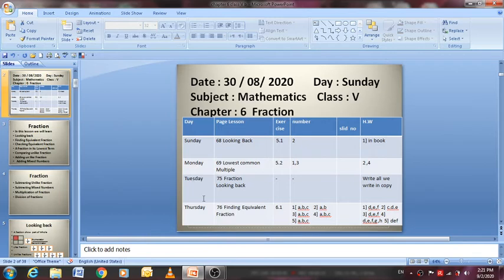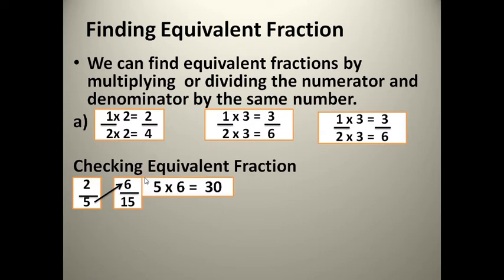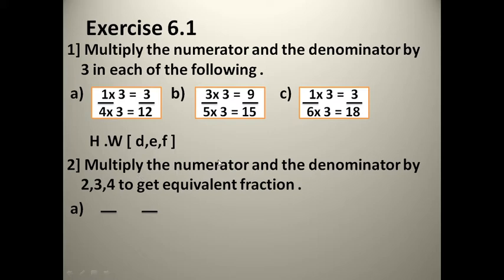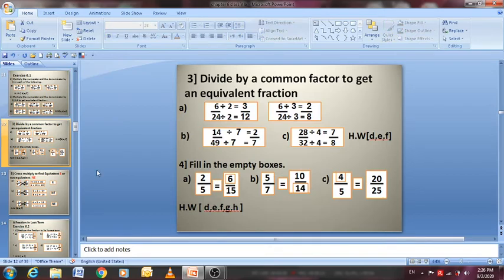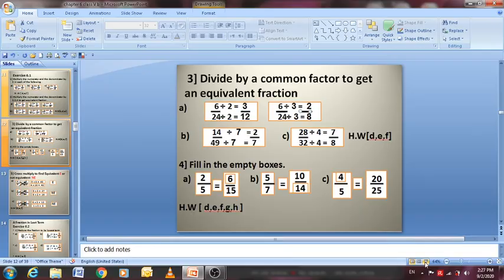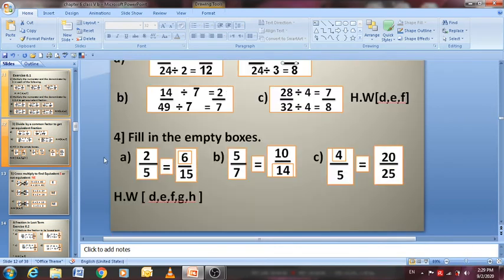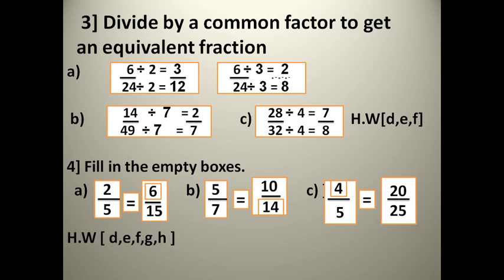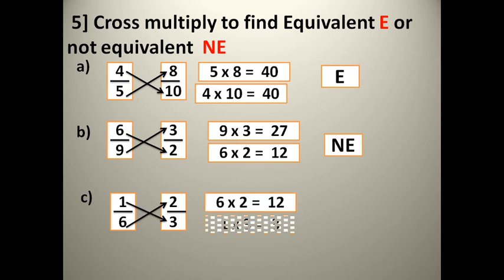Finding Equivalent Fraction Math Class V